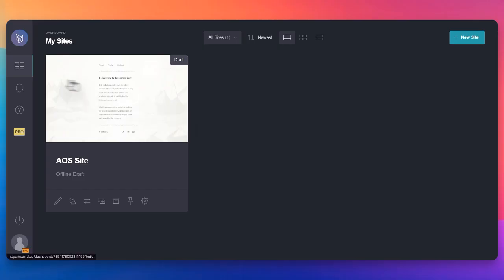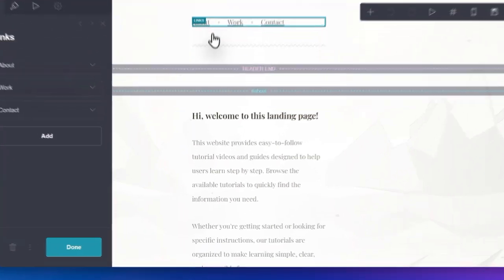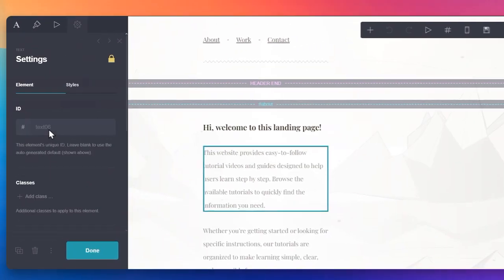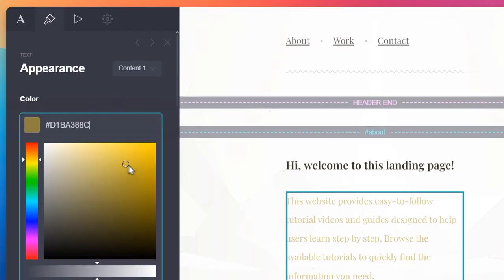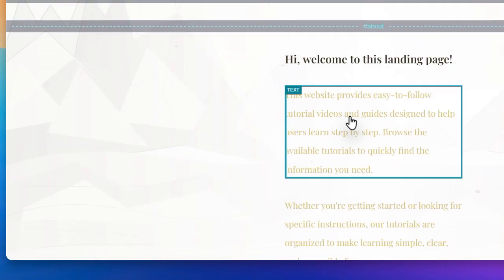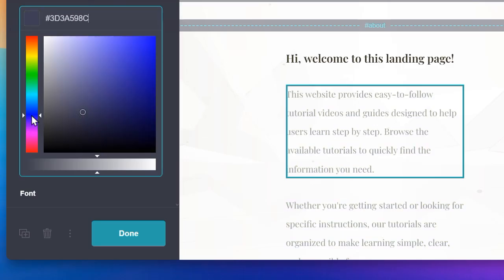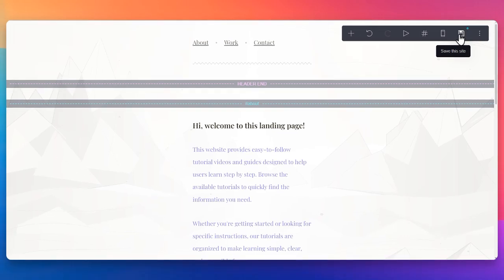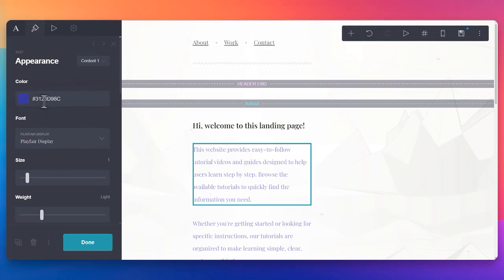How to Change Text Color on Carrd Style Adjustment in 2026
Want to improve the appearance of your Carrd website and match your branding? In this 2026 tutorial, you'll learn how to change text color on Carrd using the platform's style adjustment settings. Whether you're updating headings, paragraphs, buttons, or other text elements, customizing text colors can make your website more attractive, readable, and professional.

In this video, you'll learn how to:

✅ Access the Carrd website editor
✅ Select and edit text elements on your page
✅ Change text colors using Carrd's style settings
✅ Apply brand colors for a consistent website design
✅ Improve readability and visual appeal
✅ Customize headings, body text, and other content elements

To change text color on Carrd, open the editor, select the text element you want to modify, access the style settings, and choose your preferred color. Using the right text colors can help enhance your website's design, improve user experience, and create a more professional online presence.